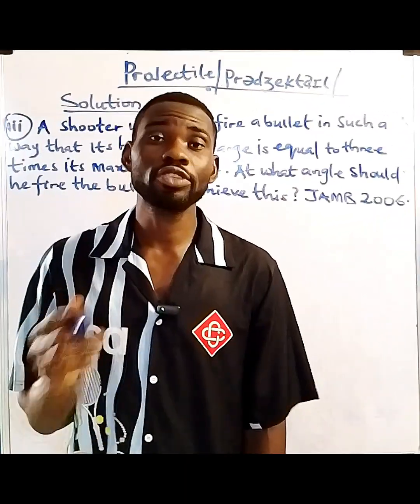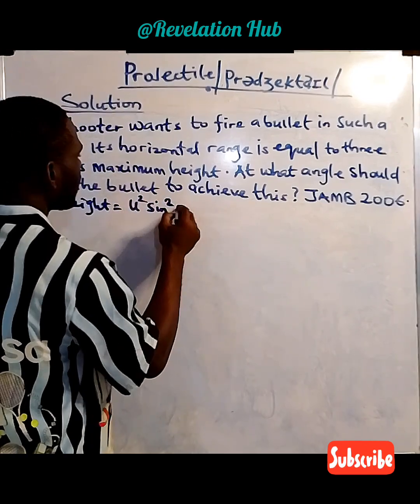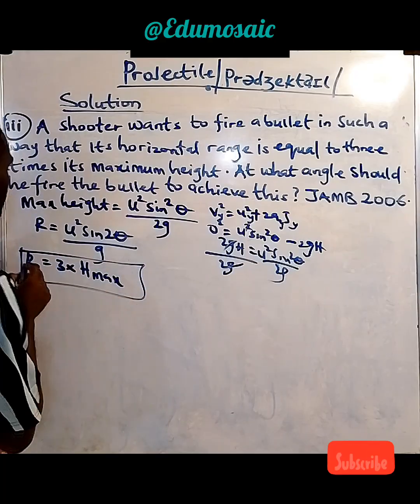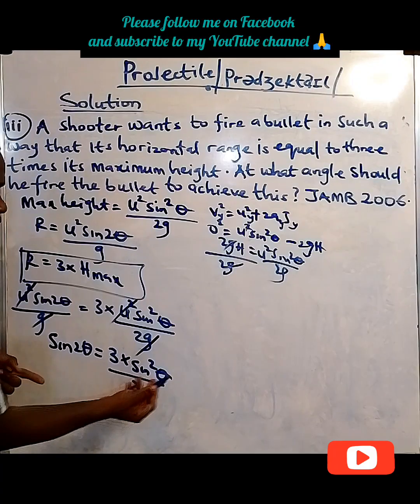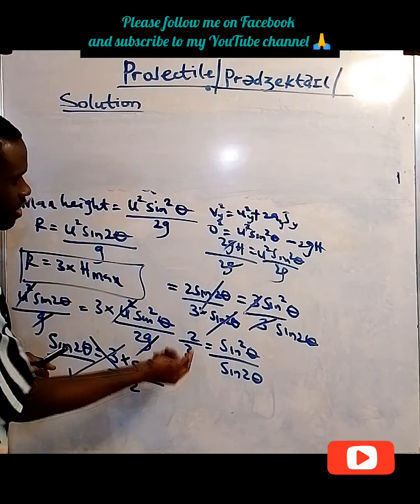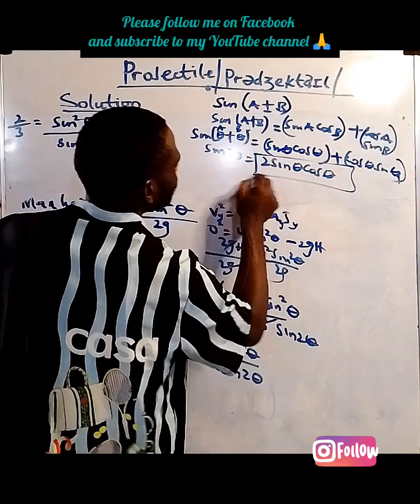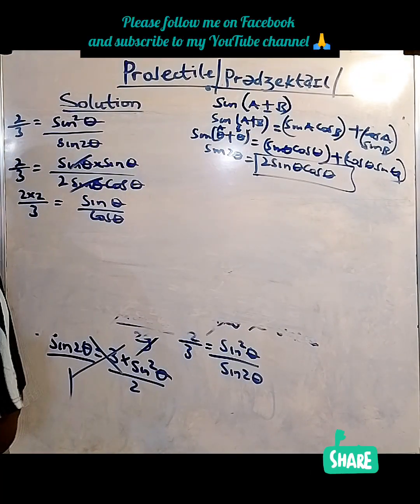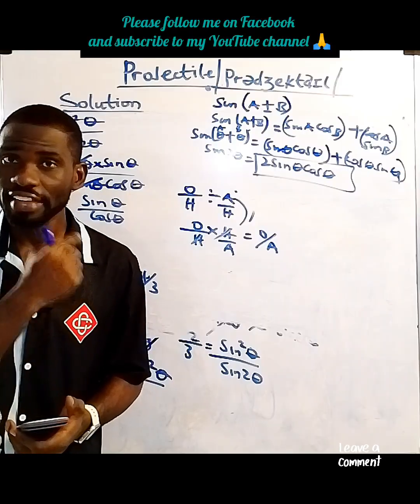"Throw, Soar, Land: The Physics Behind Every Curve"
This is an impressive piece of solution of the third take-home on projectiles.